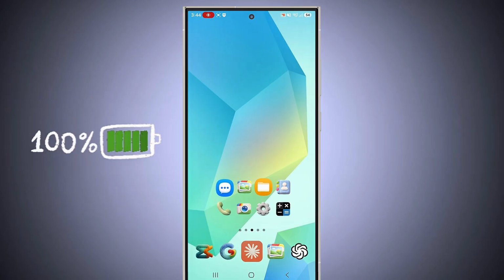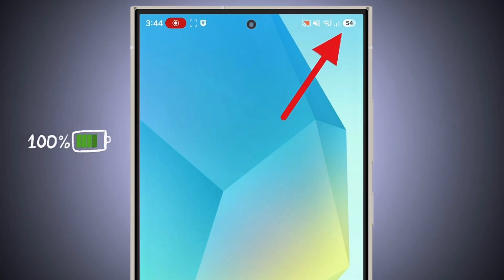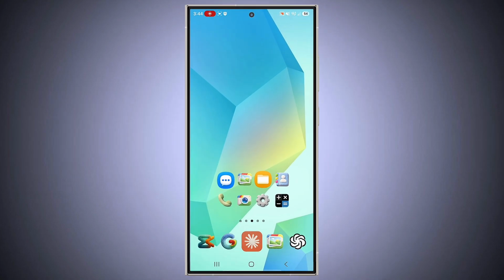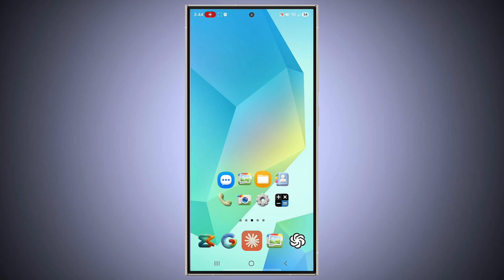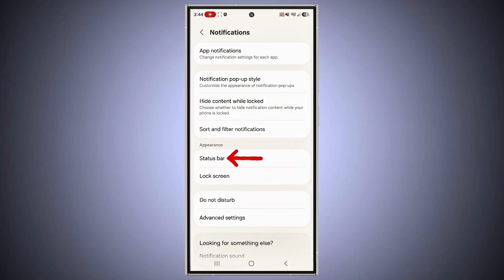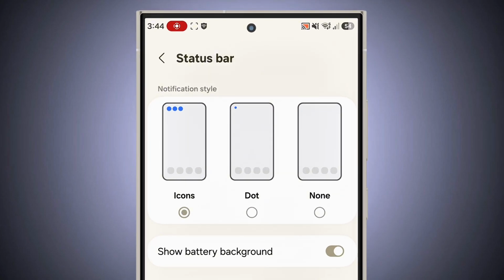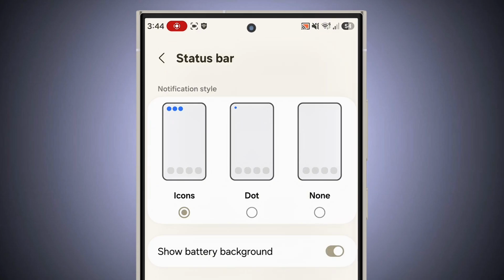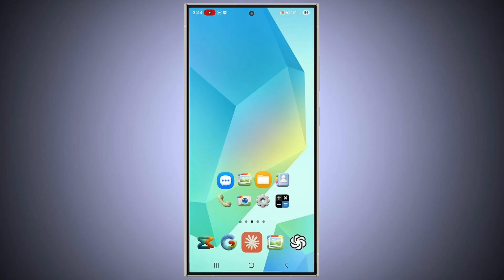Can’t Find ‘Show Battery Percentage’ on Samsung? Here’s Why!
Can’t find the “Show Battery Percentage” option on your Samsung Galaxy phone? You’re not alone!

After the latest Samsung One UI update, many Galaxy users noticed that the Show Battery Percentage setting has disappeared from Settings. In this video, I explain why Samsung removed this option, what changed in the new update, and how the new battery icon works.

If you’re using a Samsung Galaxy S24 Ultra, S25 Ultra, or any Galaxy device running the latest One UI, this video will help you understand the changes.

In this video:
• Why the “Show Battery Percentage” option is missing
• Samsung’s new battery icon design
• One UI battery percentage changes
• What you can and can’t customize
• Is it a bug or an intentional update?

Devices Covered:
Samsung Galaxy S24 Ultra, S24+, S24, S25 Ultra, S25+, S25, S26 and other Samsung Galaxy phones running the latest One UI.

 Why!